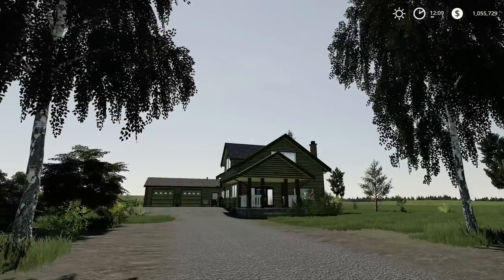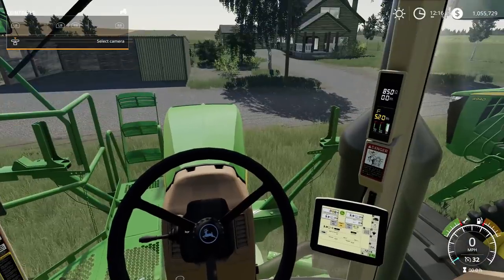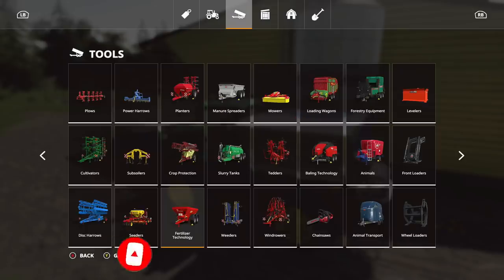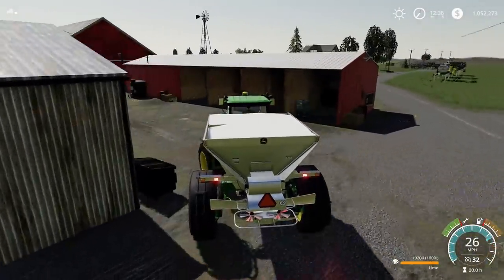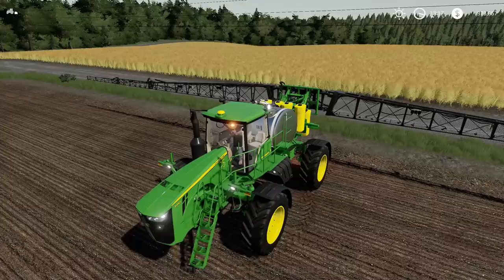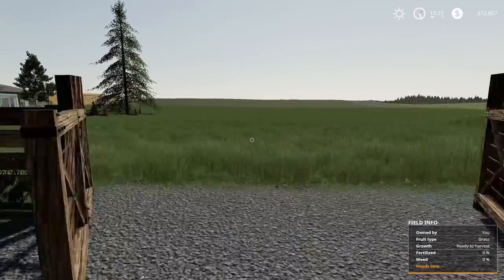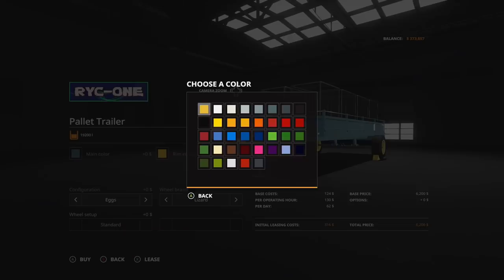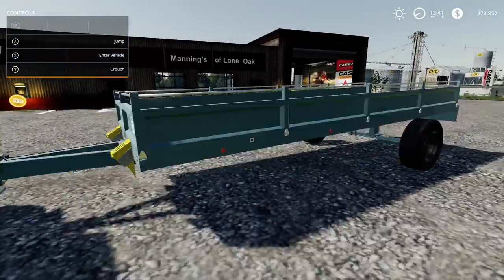NEW CONSOLE MODS!!! John Deere 4940, Autoload Pack, Plus More New Mods | Farming Simulator 19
Timestamps

0:00 - Intro
0:45 - John Deere 4940
6:55 - South American Fence Pack
7:35 - Autoload Pack
10:17 - Seasons GEO:Six Ashes
10:31 - Updates
11:22 - Outro

Consoles
Xbox One X
PS4 Pro

Music